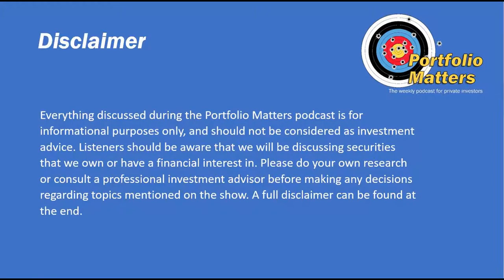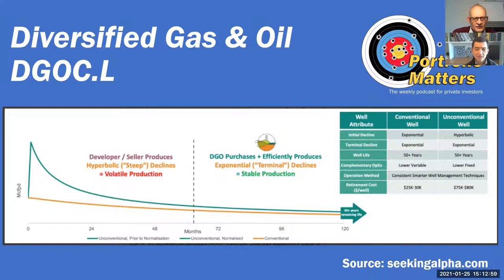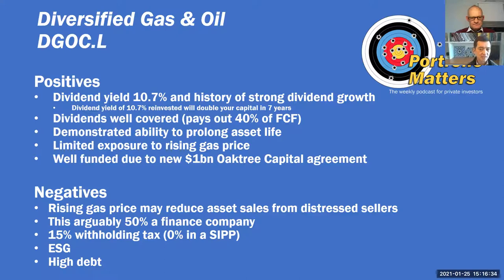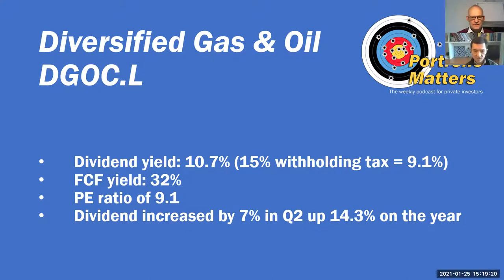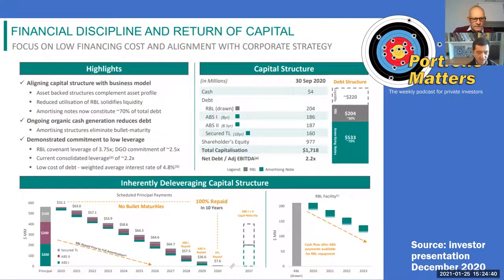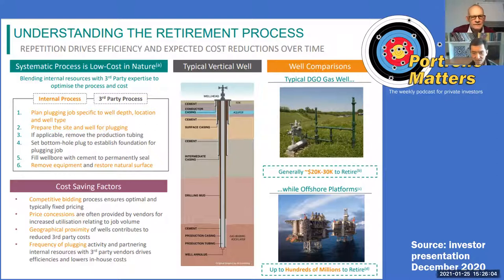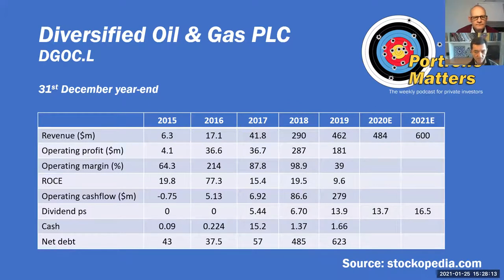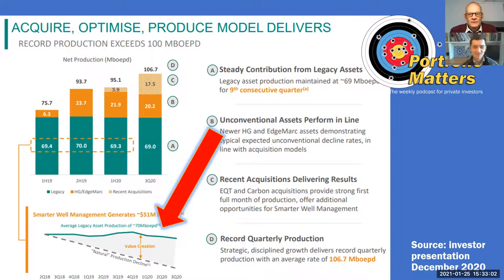Diversified Gas and Oil - Share Talk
We ask whether Diversified Gas and Oil's 10.7% yield is sustainable.